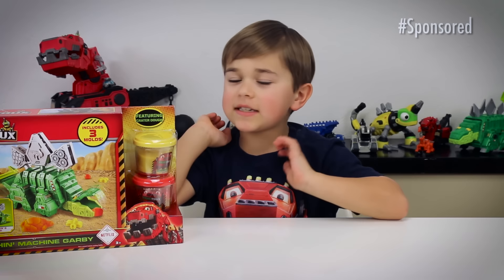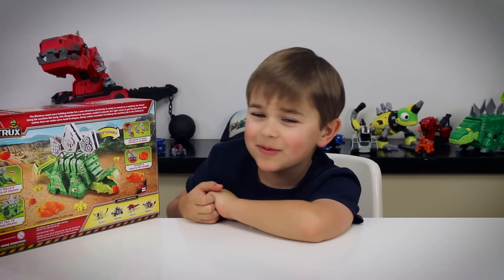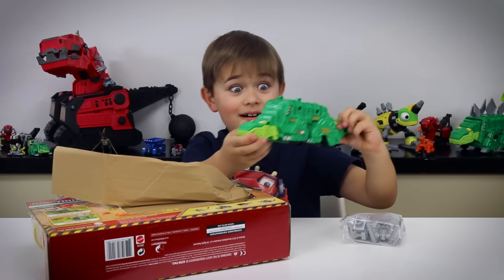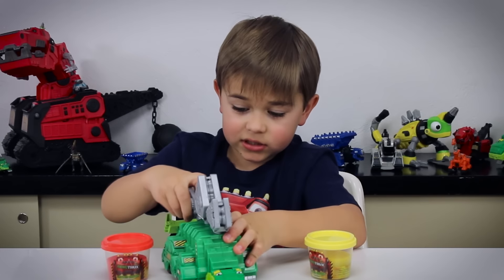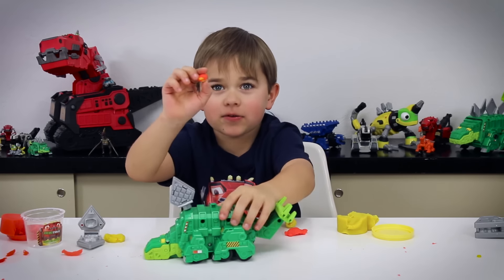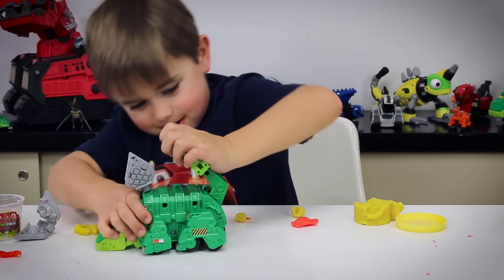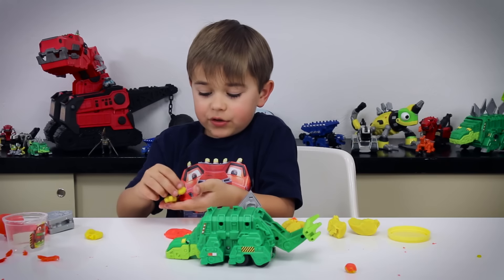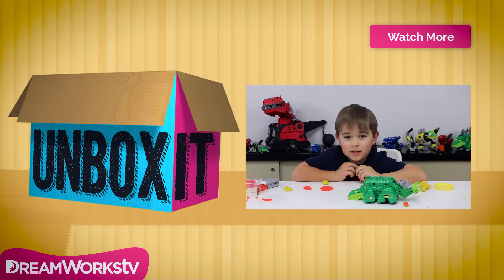Dinotrux Munchin' Machine Garby with RadioJH Auto | UNBOX IT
Get your own Garby here!

RadioJH Auto unboxes the brand new Munchin' Machine Garby.

Get Munchin' Machine Garby only at Toys"R"Us - in stores and online at toysrus.com.
Check out the Dinotrux Facebook page for information on how to enter the Fan of The Week Contest and your chance to win this awesome toy!
Dinotrux Season 2 debuts March 11! Catch all new episodes of Dinotrux on Netflix!

Ever wonder what’s in the box, before you buy it? The coolest young YouTubers join in the unboxing phenomenon by unwrapping, evaluating and reviewing the newest, most sought after toys in town.

Edited by Jamie Klein